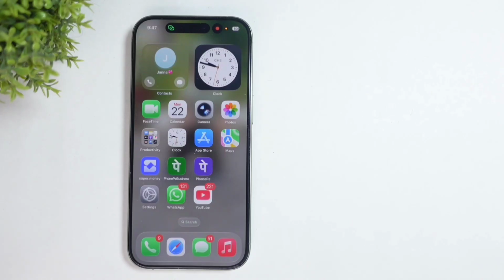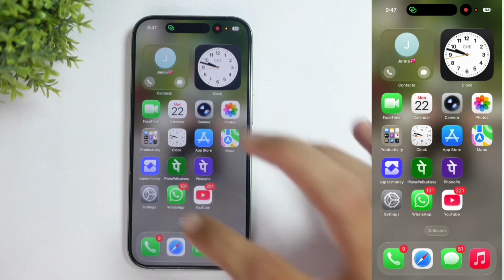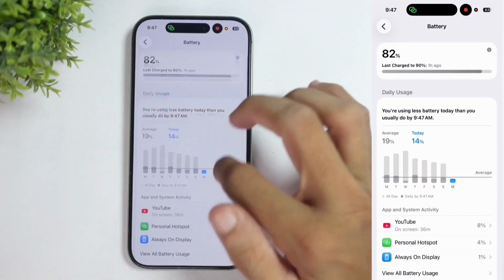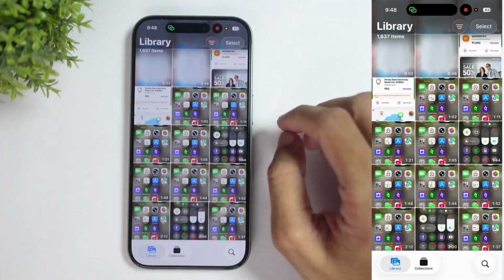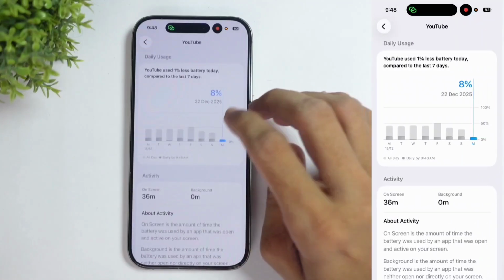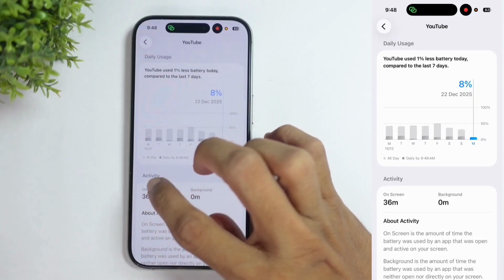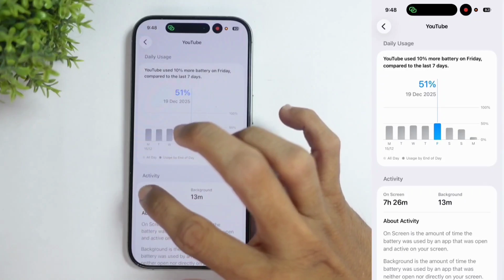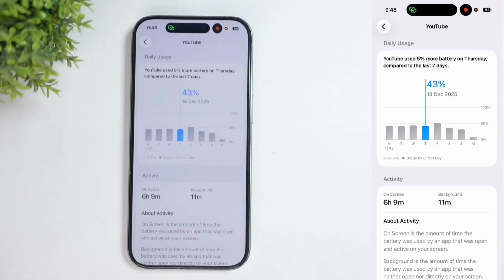How to Check Screen Time for Each App on Apple iPhone | English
In this video, we show you how to check Screen Time for each app on your Apple iPhone. You’ll learn how to see how much time each app is used daily, step by step, explained clearly in English.